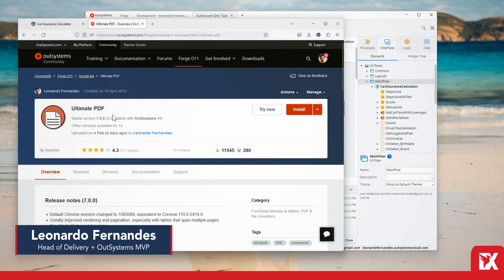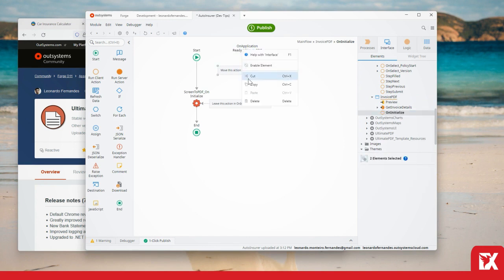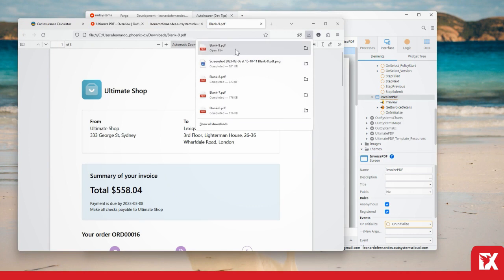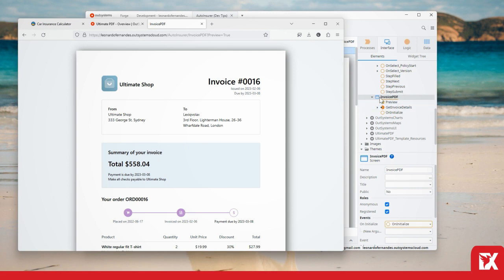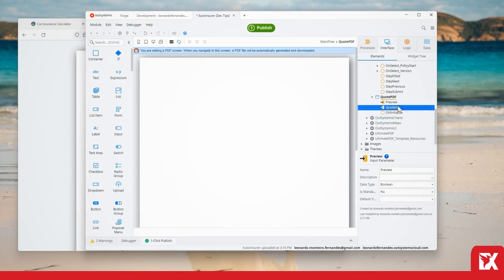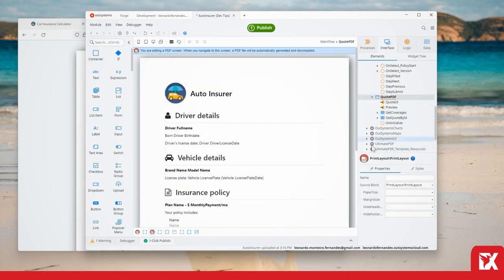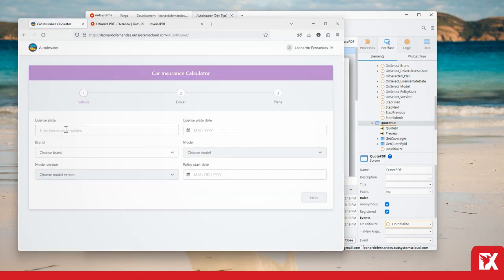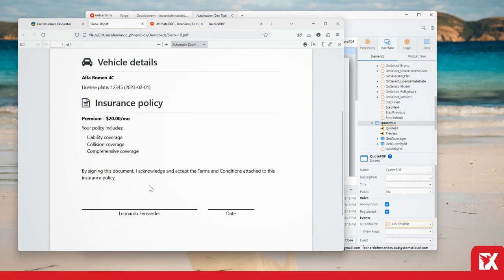Dev Tips: PDFs Pretty Damn Fast